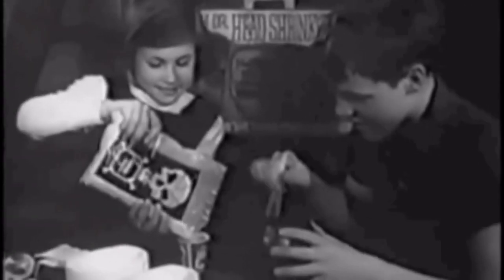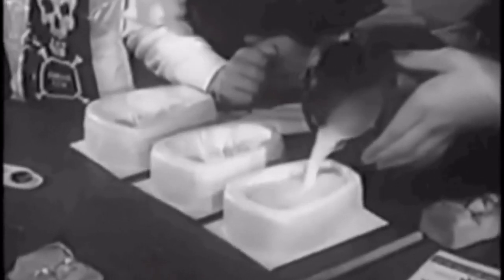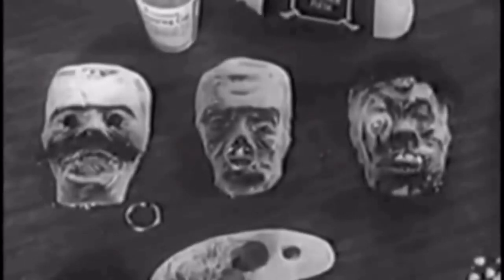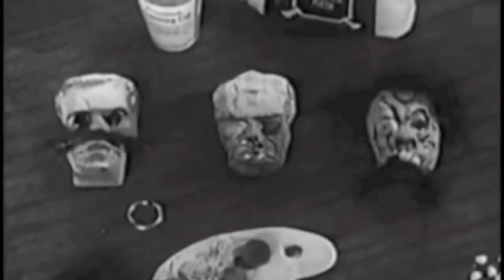Pressman Witch Dr Head Shrinkers Kit Commercial (1968)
Here’s a commercial for the classic Pressman Toys Witch Dr Head Shrinkers kit! If you enjoy it, be sure to press the like button so I know to find more commercials for you all